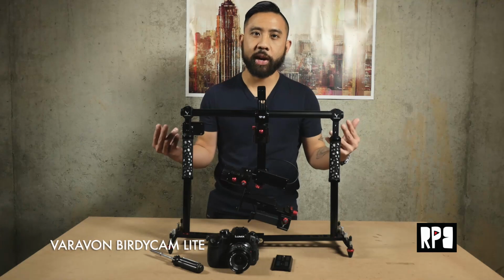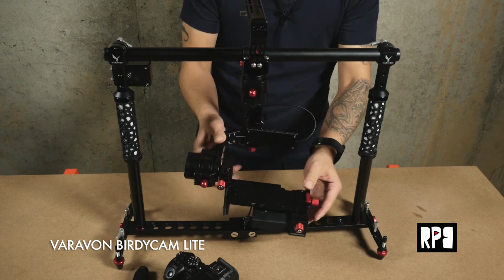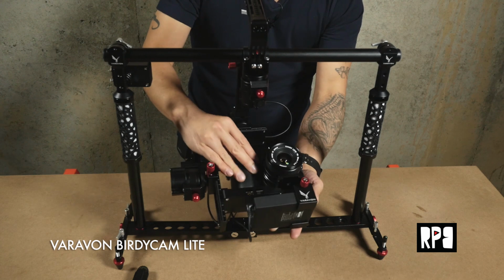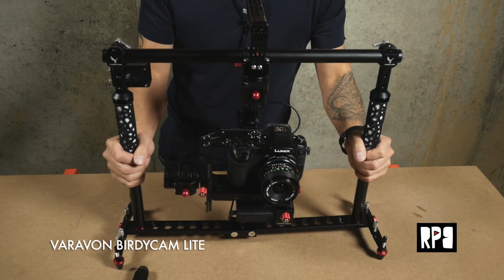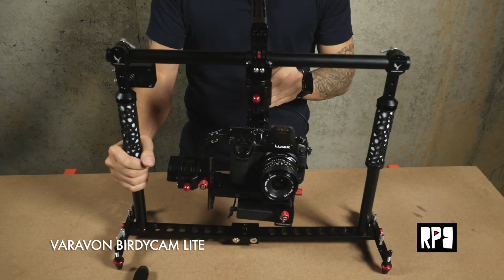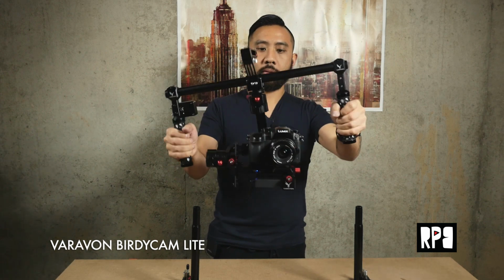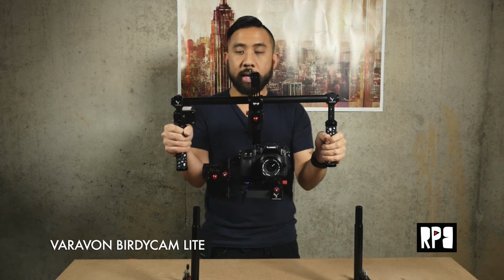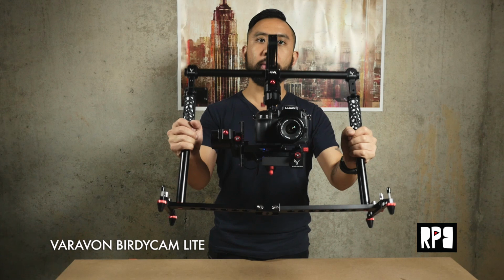How to Balance the Varavon Birdycam Lite 3-Axis Gimbal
ALL of My Camera Gear and Movies: